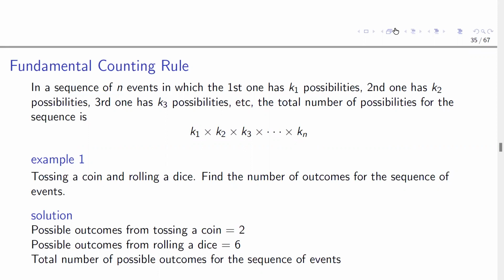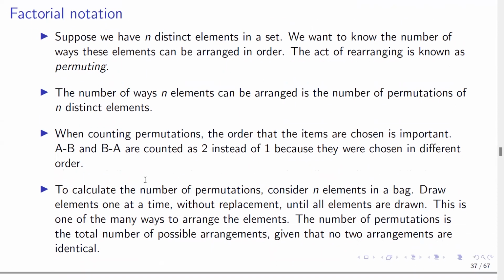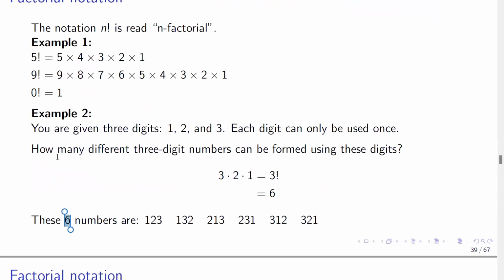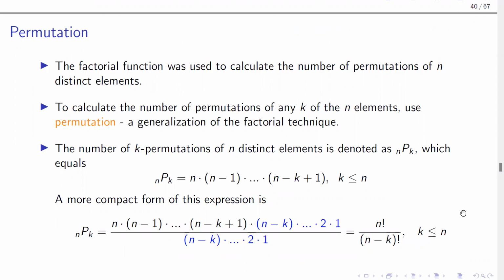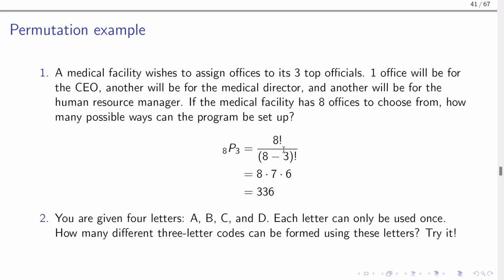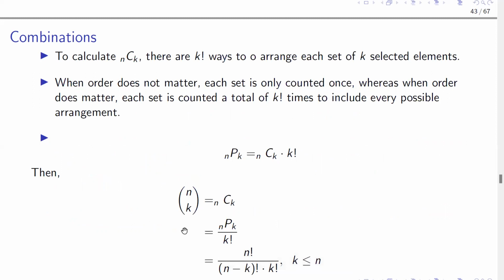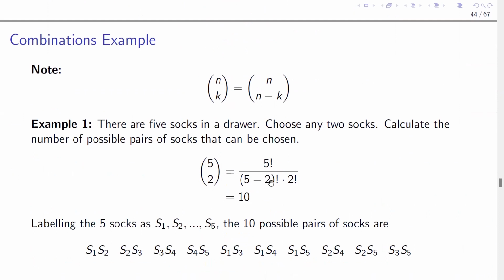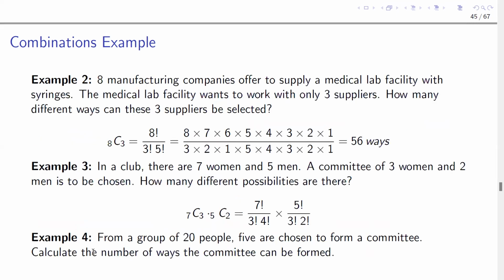Counting techniques, combinations and permutations